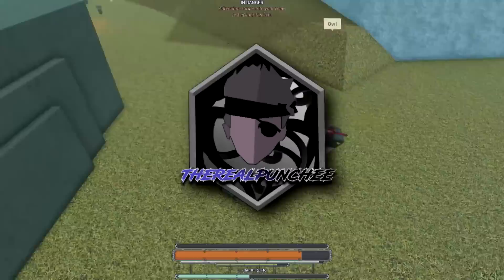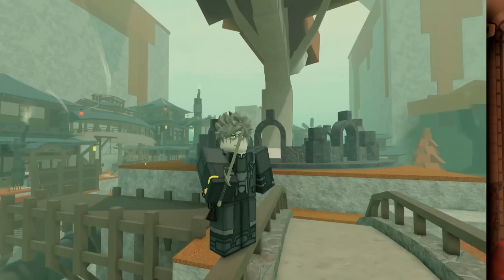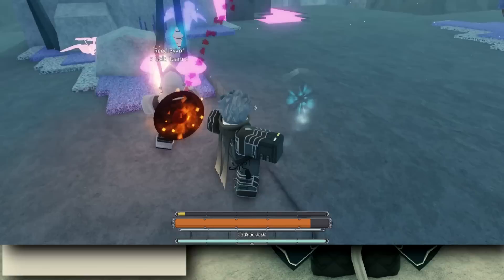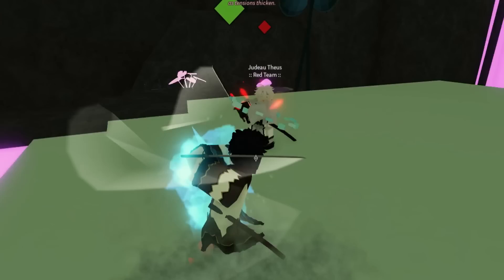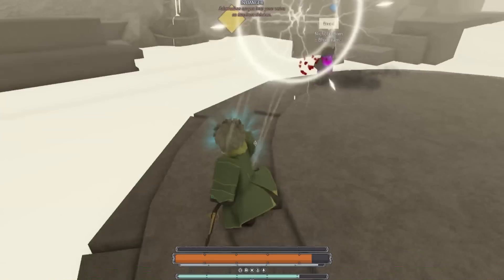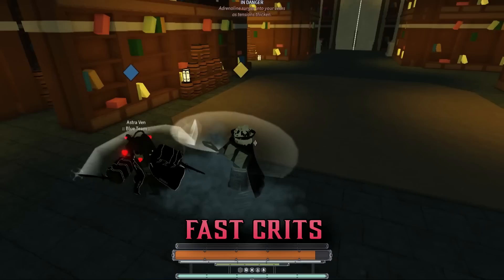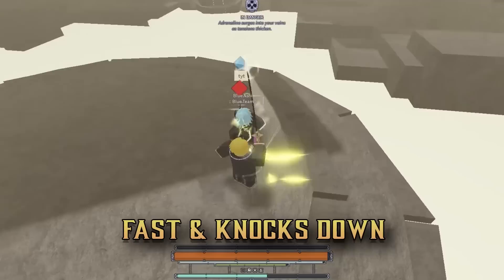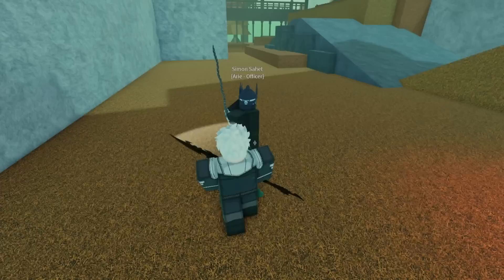Deepwoken | Mastering Weapon Movement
Definitely check out Deceased Dinell and keiji on Soundcloud because both their music really supports my channel!

Chapters
0:00 Introduction
1:15 Serpent's Edge
1:46 Katana
2:05 Dagger
2:27 Whaling Knife
2:42 Jus Karita
3:00 Halberd
3:24 Crescent Cleaver
3:44 Railblade
3:55 Spear
4:31 Conclusion

Music Used (order by appearance)

from Deceased Dinell x keiji